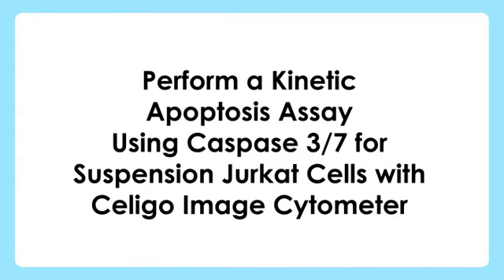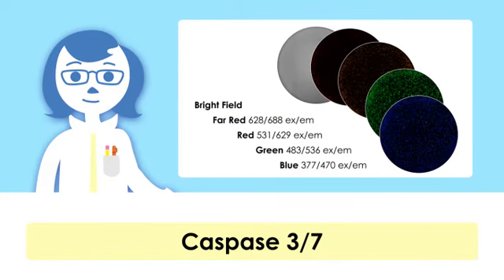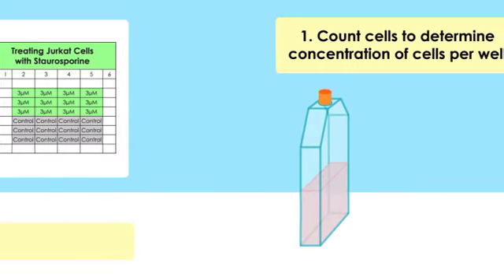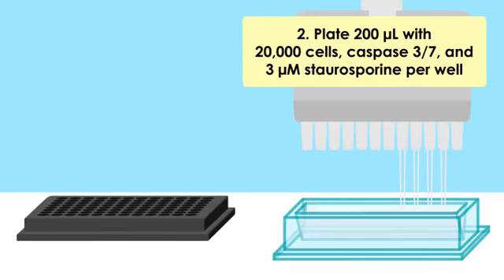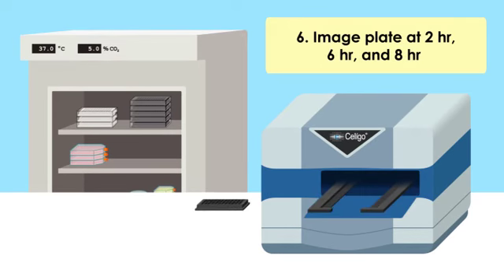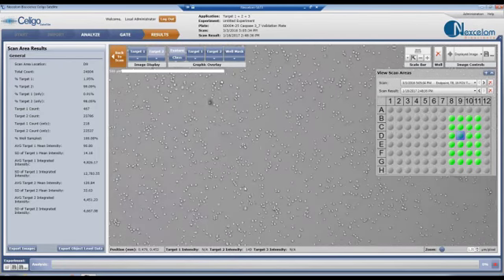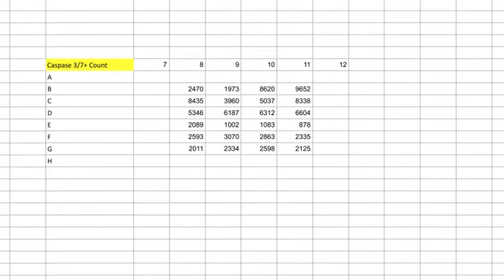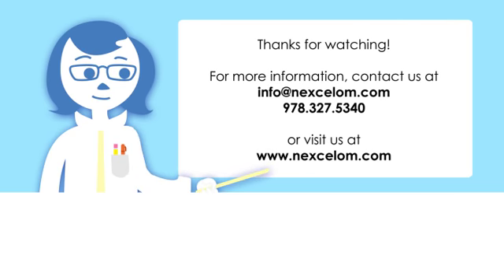How to perform a kinetic apoptosis assay on Celigo using Caspase 3/7 and suspension jurkat cells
This video will show you how to perform a kinetic apoptosis assay on the Celigo image cytometer using caspase 3/7 detection reagent and suspension Jurkat cells.